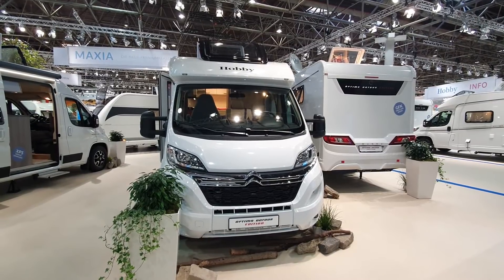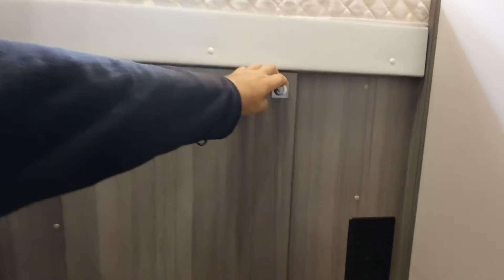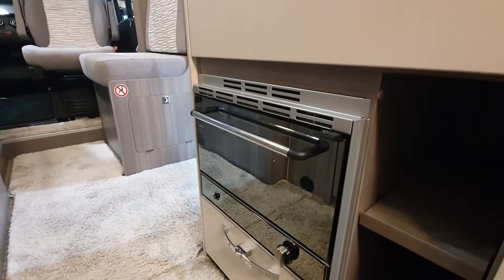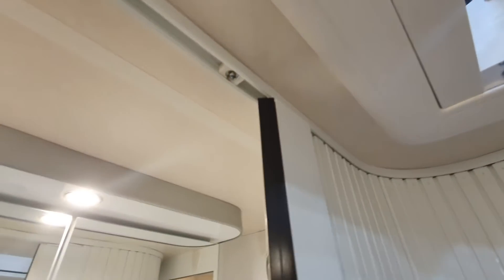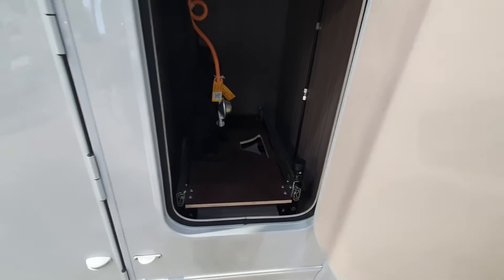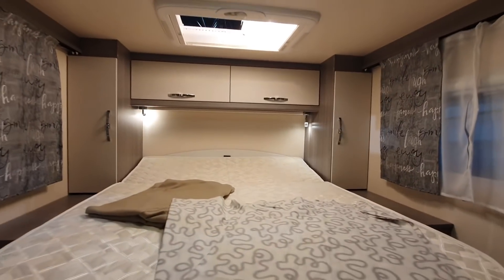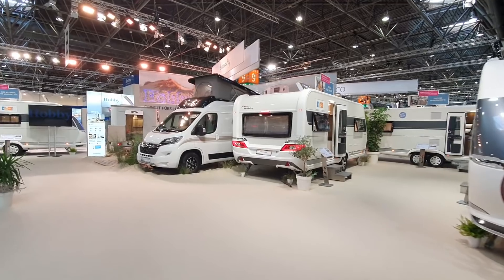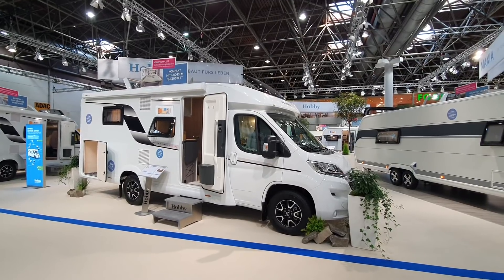A slightly thinner motorhome. Hobby Optima on Tour edition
Hobby Optima On Tour Edition motorhome is on a Citroen basis and is 658cm long.  At 216cm wide it is a bit thinner than most motorhomes - not a lot but that will make it just a touch easier to drive.  At the back there is a widthwise bed.